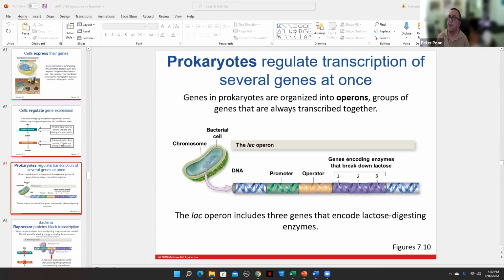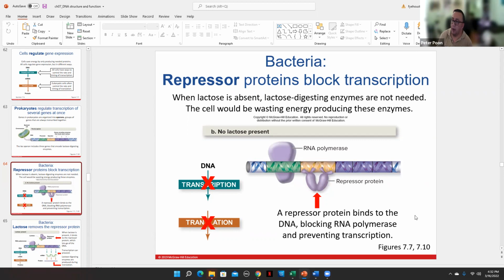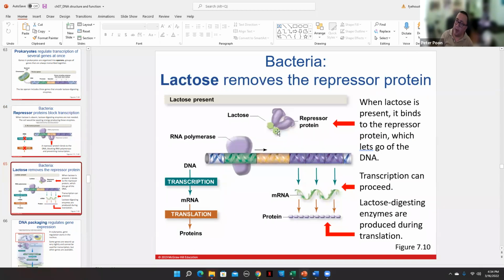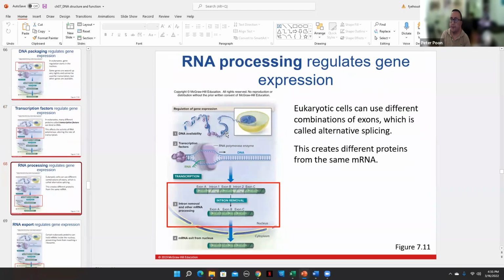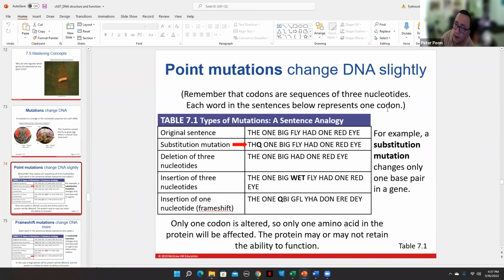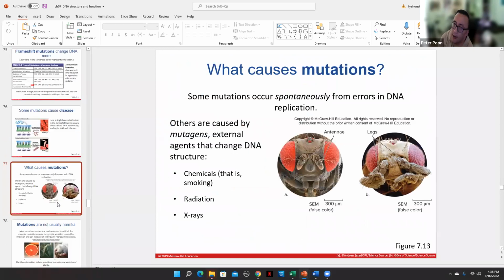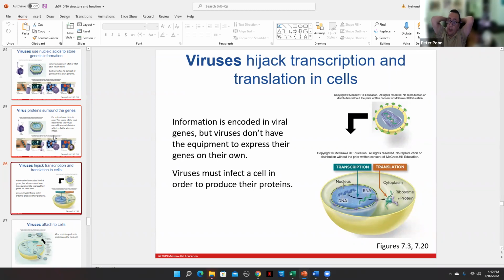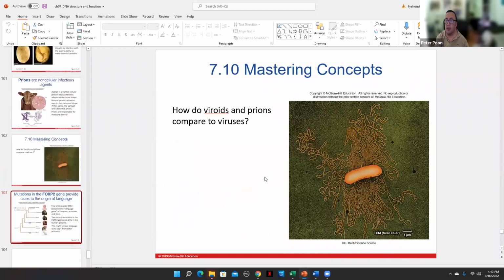Chapter 7 Part II